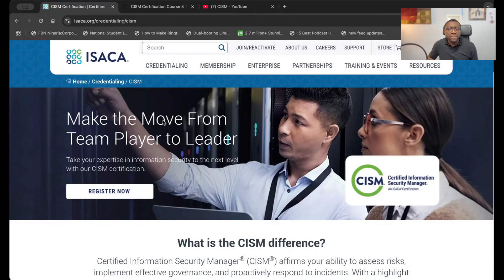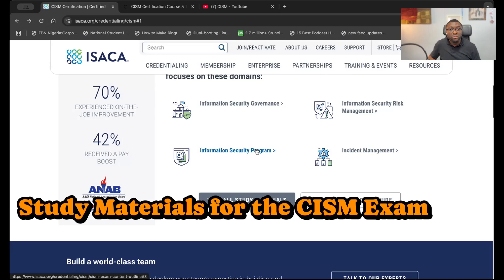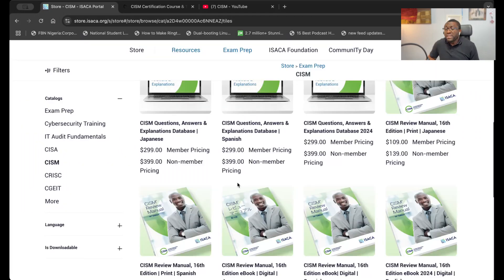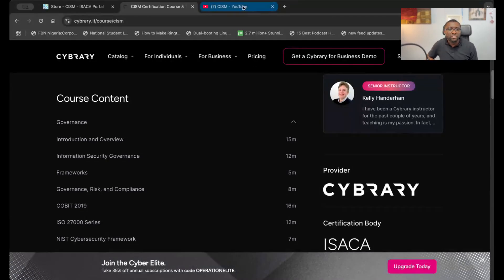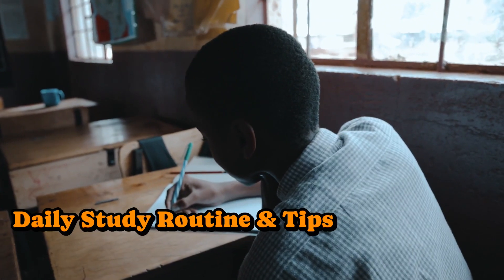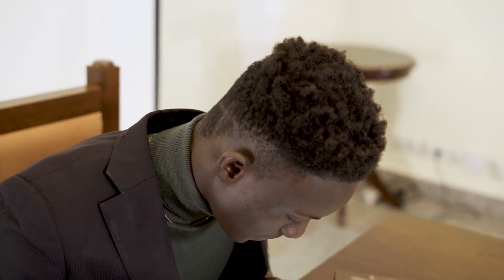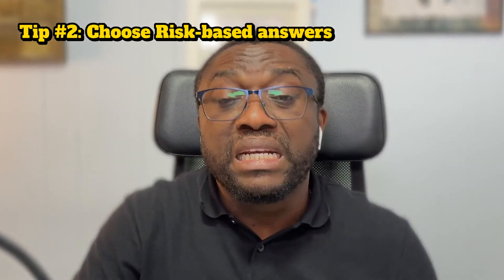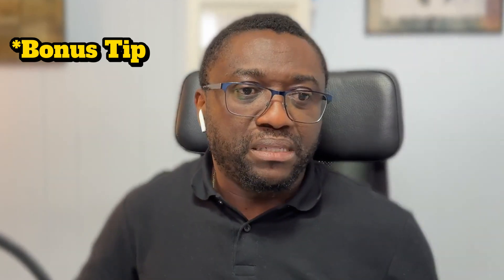CISM Exam: How I Passed on the First Try (No Burnout, No Regrets)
🚀 Thinking of writing the CISM exam but not sure where to start? I’ve been there! In this video, I share exactly how I passed the CISM (Certified Information Security Manager) exam on my first attempt — and how you can too!

You’ll learn:
✅ My full CISM study strategy
✅ The best resources and study materials I used
✅ The mindset shift that made a big difference
✅ What to expect on exam day
✅ Bonus tips for giving yourself the best chance

Whether you're just starting your CISM journey or are deep in study mode, this video will help you feel more confident, organized, and ready to crush it.

📌 Timestamps
0:00 – Intro
0:59 – The CISM Exam structure
5:33 – Study Materials for CISM exam
10:22 – Study routine suggestions
13:20 – Exam Day Strategies & Tips
16:51 – Conclusions

📚Resources Mentioned
- ISACA CISM Study Guide
- CISM Questions, Answers & Explanations (DB)
- ISACA CISM Review Manual
- Cybrary Review course
- YouTube playlists and study groups

📥 Drop your CISM questions in the comments and I’ll reply with tips.